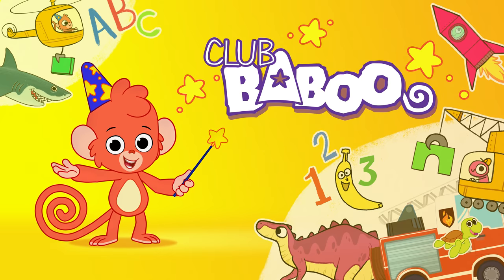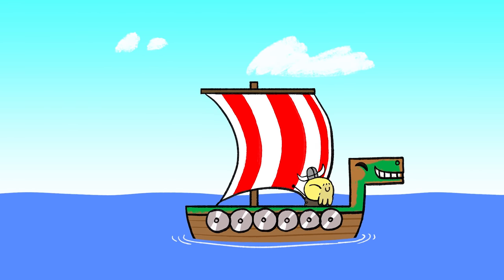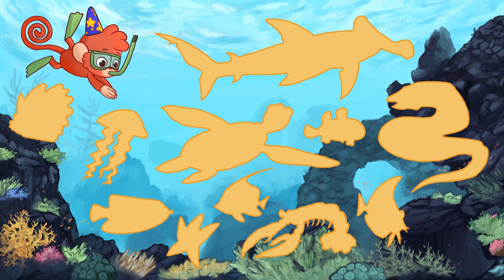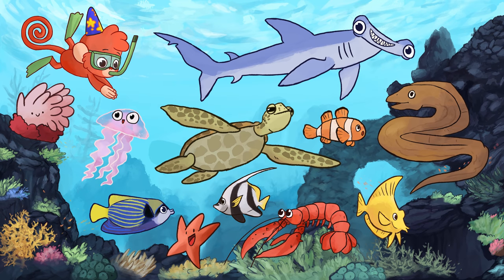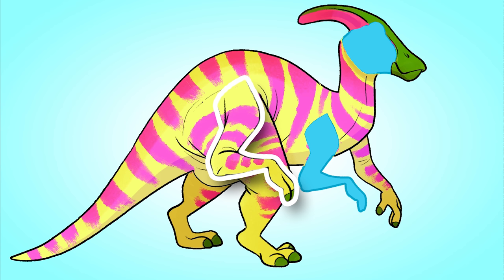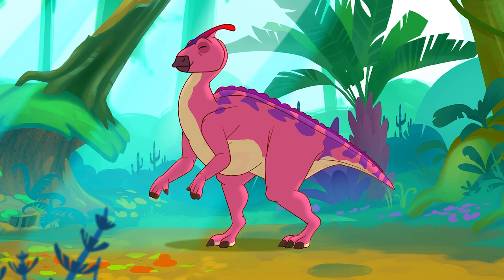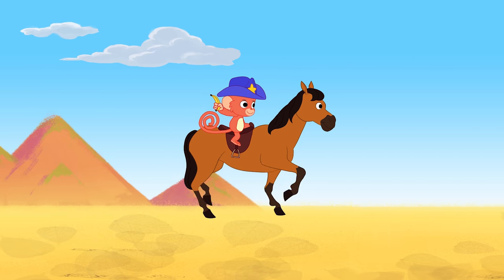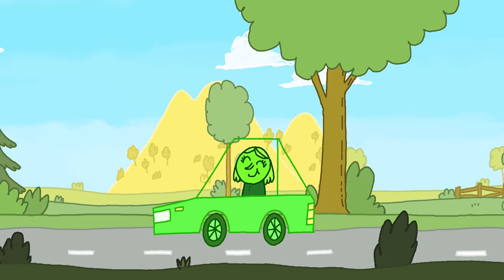Club Baboo | Magic Monster Truck Show and other fun animals and dinosaurs for kids!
Baboo is doing a magic show! He's making a big load monster truck! Let's have some fun with these vehicles, animals and dinosaur videos! What are we building today? And what sounds do these animals make? Have you ever heard of this big dinosaur? Learn and have fun with Club Baboo!

Club Baboo is a family friendly  YouTube channel with an emphasis on cute learning videos for kids. We offer the best way to learn about animals, dinosaurs, ABC's, numbers, shapes and colors. Please enjoy this fun cartoon cartoons compilation.